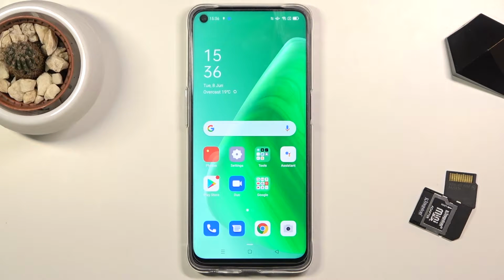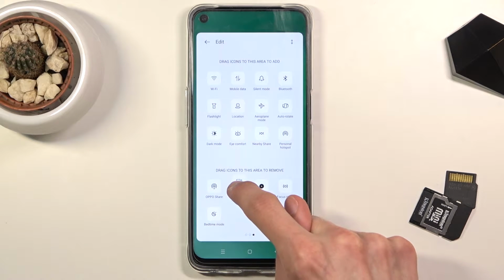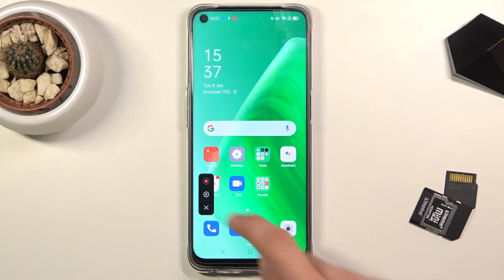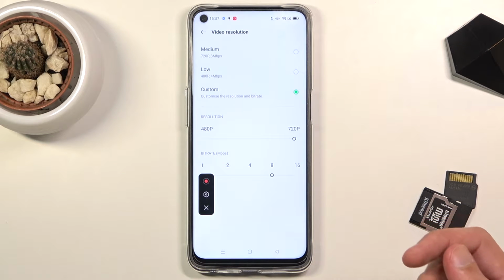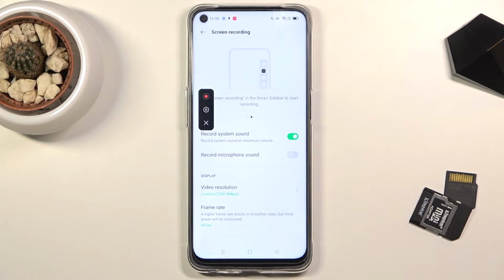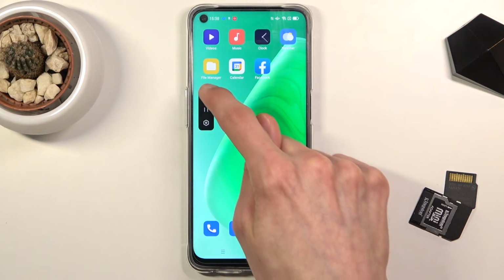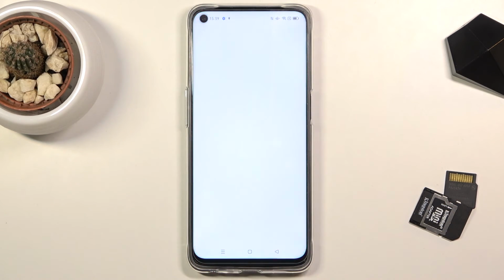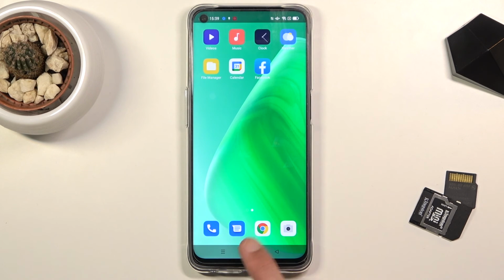How to Record Screen in OPPO A74 – Enable Screen Recorder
Are you looking for a possibility to record screen in OPPO A74? Wondered how to smoothly use screen recorder feature in OPPO A74? We would like to present the guide, where we teach you how to record screen in OPPO A74. If you want to catch fleeting content on your Oppo smartphone, follow the attached instructions, and learn how to use a combination of keys that allow you to start recording the screen of OPPO A74. Let’s use the attached video guide and save the screen of the Oppo device. Visit our HardReset.info and get many useful tutorials for OPPO A74.

How to record screen in OPPO A74? How to save screen in OPPO A74? How to capture screen in OPPO A74? How to record display in OPPO A74? How to save fleeting content in OPPO A74? How to catch data displayed on OPPO A74?